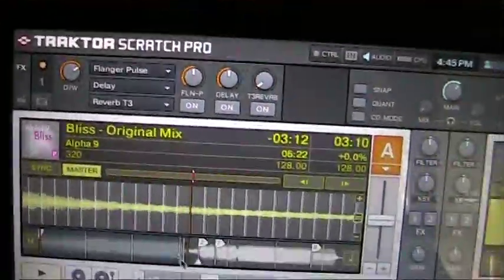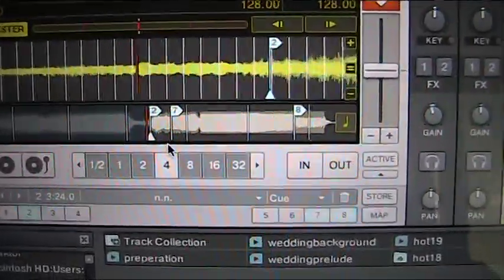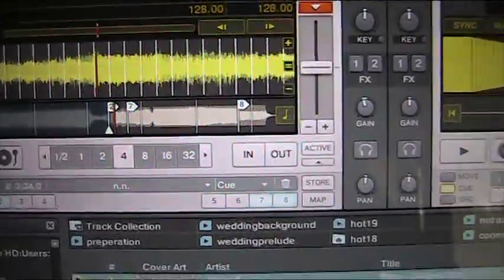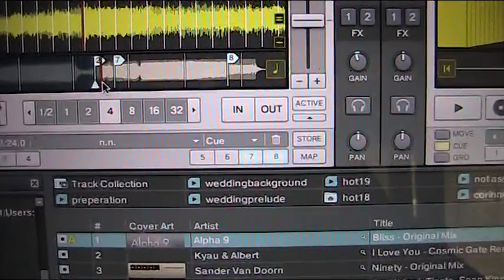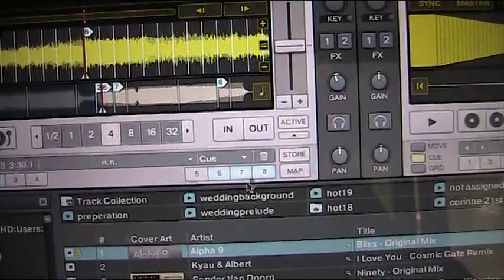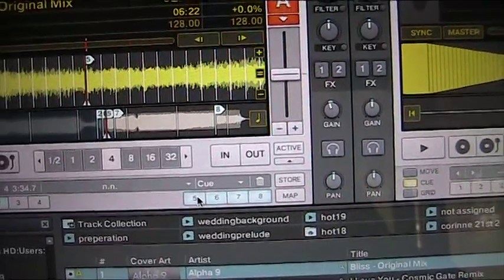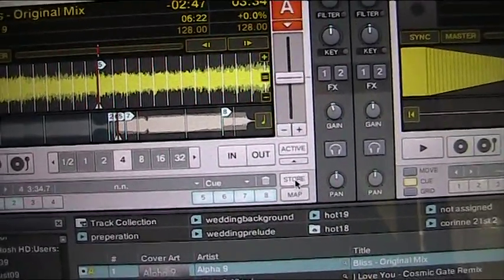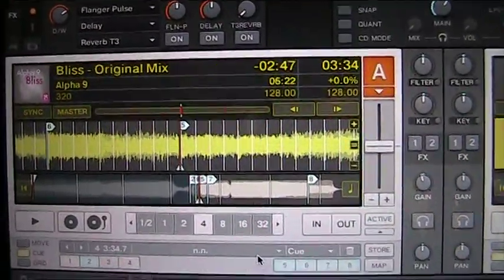traktor pro cue points shortcut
only just found out i could do this. must have been new feature added on the last  update